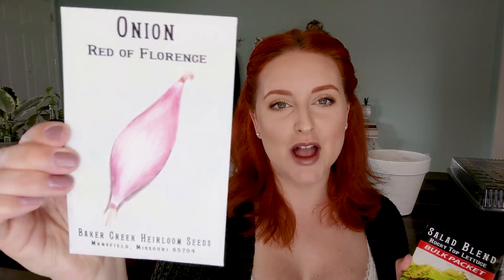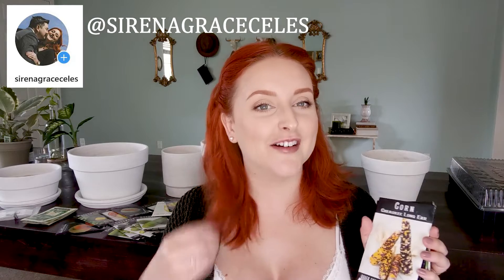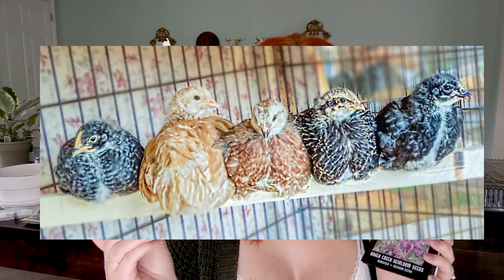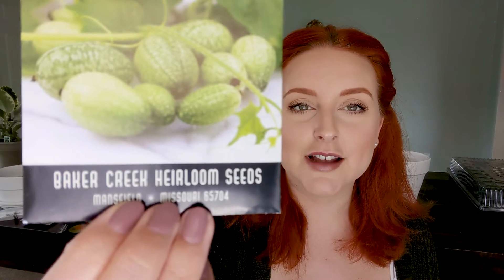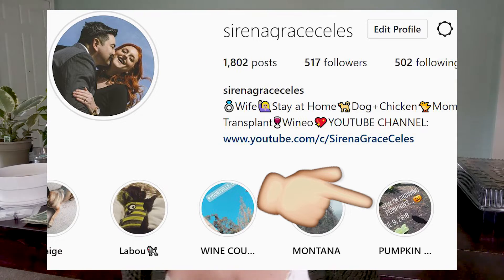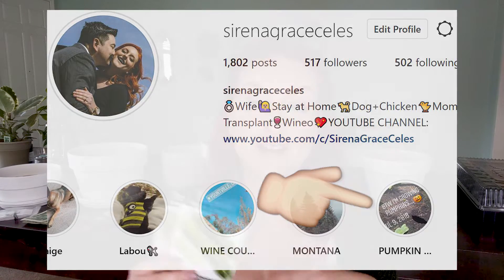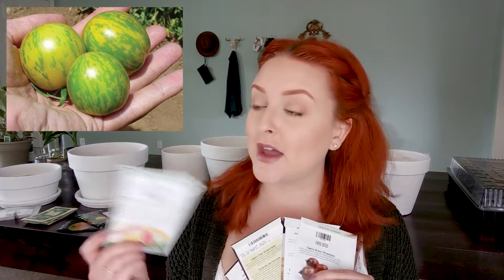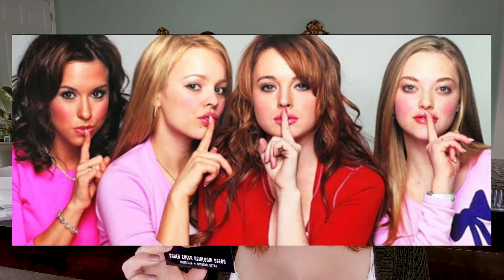BAKER CREEK HEIRLOOM SEED COLLECTION | MASSIVE SEED HAUL | SIRENA GRACE CELES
I've done lost my damn mind for buying all of these seeds.

But it's addictive, and I'm now a seed hoarder.

Fear not, these seeds are guaranteed germination for 2 years.

So I'll link to Baker Creek's if you want to find any specific seeds that I mentioned they have an easy search tab *PLUS* they have the seeds separated out into species sections like winter squash or herbs!

Grow For Flavor Gardening Book

I upload new content weekly.

XoXo

Sirena Grace Celes

Come say HI on Instagram! @SirenaGraceCeles

All of the photo clips I've inserted are just random google images that I don't have any rights to, so don't come for me. Thanks.

Any Amazon links are affiliate links, meaning if you click on my link and purchase something I will receive a *small* commission at *NO* extra cost to you as the consumer. Thanks for supporting my channel!